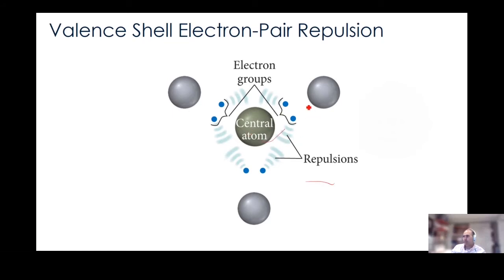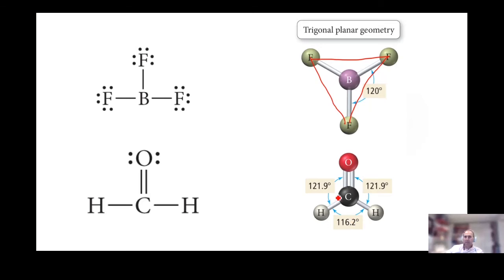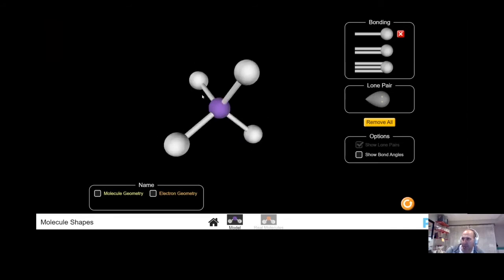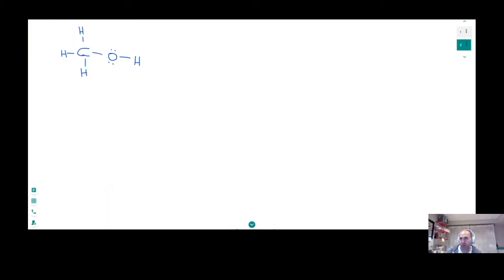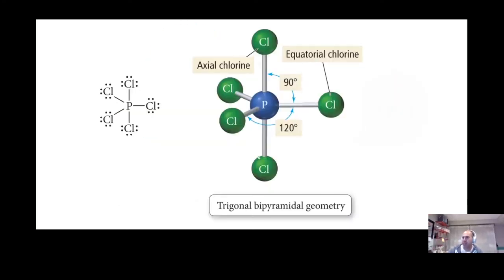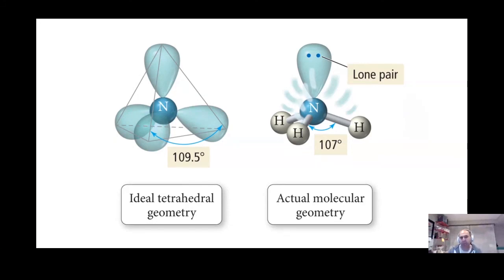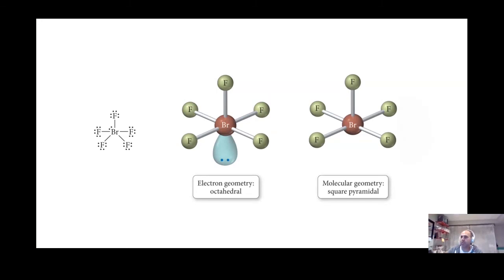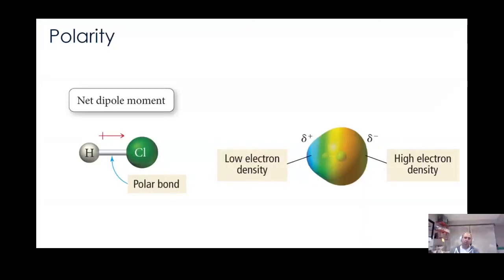Episode 8 - The Shapes of Molecules